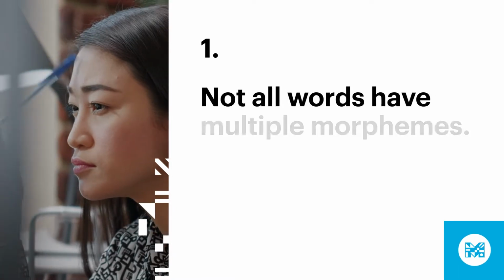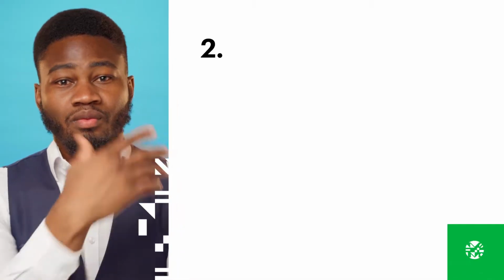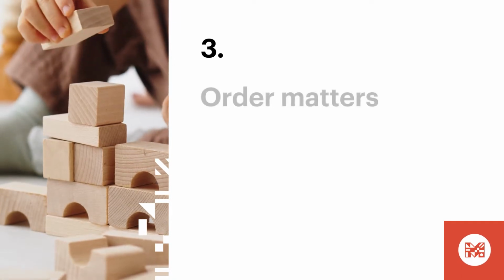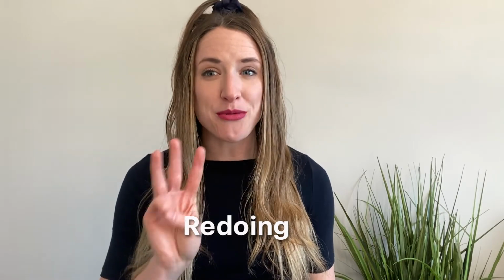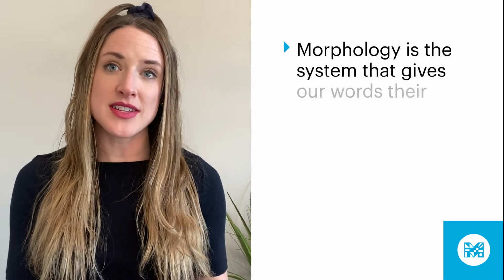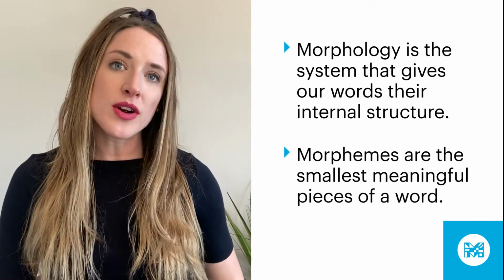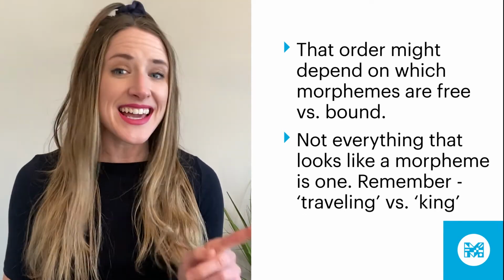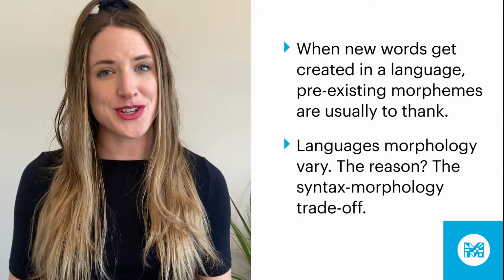How Morphology Works (The Anatomy of a Word) | How Language Works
Sentences are made up of words. But what are words made up of? In this video we’re breaking words down by talking about something called morphology. In this short video led by your trusty language guide Emily (linguist, PhD), you’ll learn the 6 things you need to know about morphology. For example you’ll get a quick understanding of what morphology is, the different kinds of morphemes that exist, and why the ‘ing’ in ‘king’ isn’t the same as the ‘ing’ in ‘traveling.’

Meet your guide/host! Emily Sabo (PhD, University of Michigan) is a linguist at Mango who specializes in the social and cognitive factors that impact bilingual language processing. Emily is also a language teacher, a producer of the We Are What We Speak docuseries, and get this...a storytelling standup comedian!